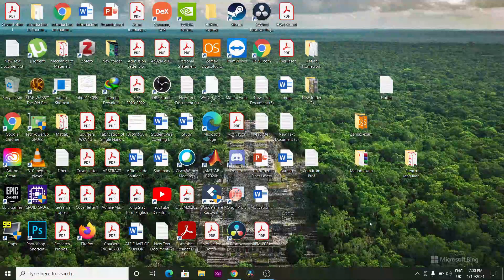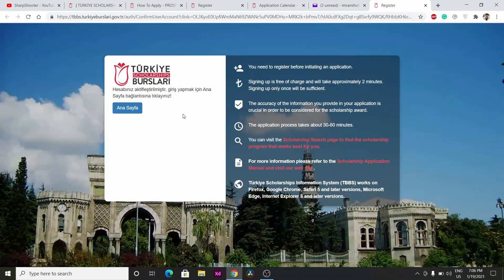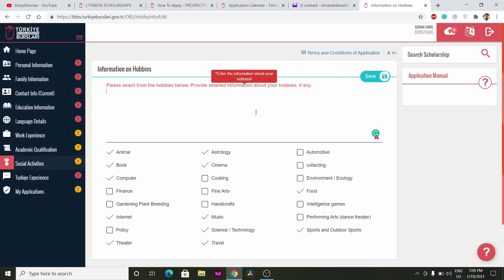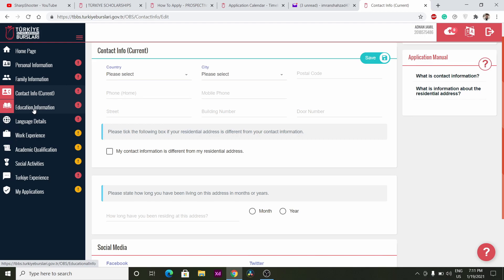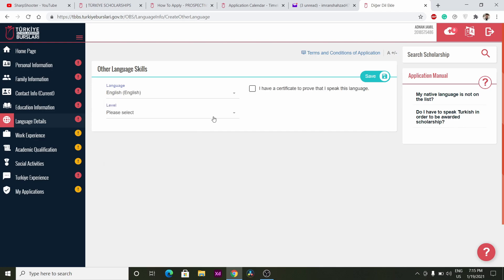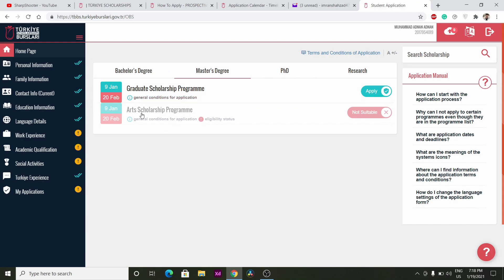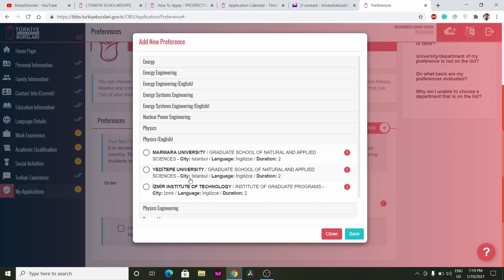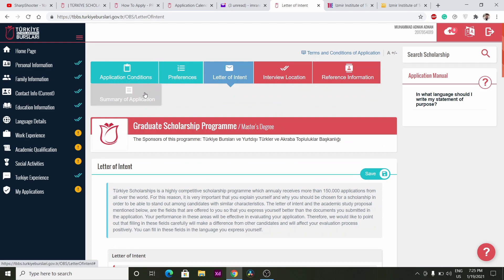1000+ - Turkey Government Scholarship 2021-22 - Study In Turkey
Official Link;

Application Calendar;

 Fully Funded Scholarship Group;

Study in France Group;

Turkey , Undergraduate , Bachelor, Master, Ph.D. ,